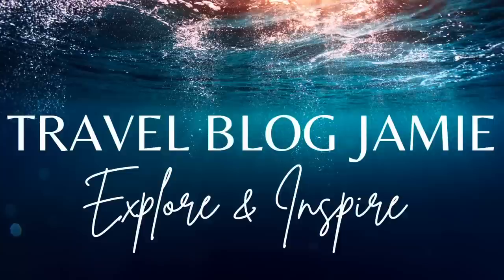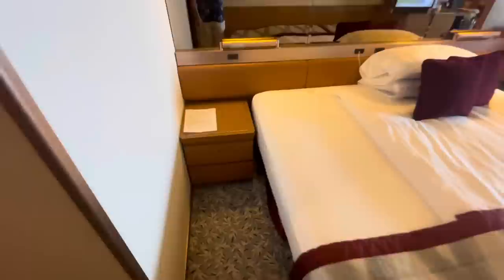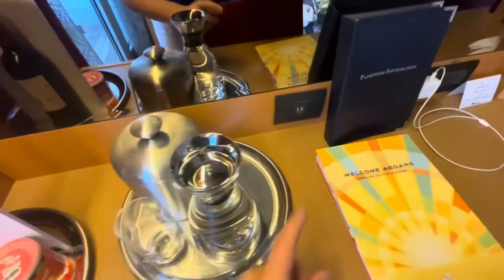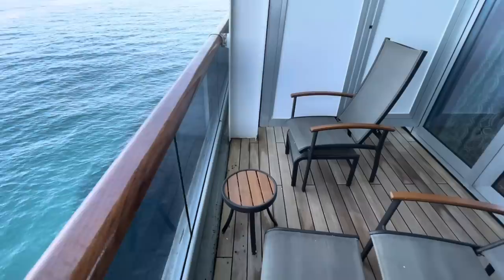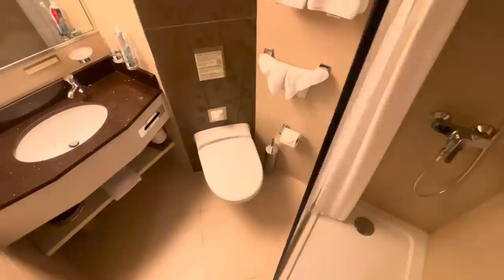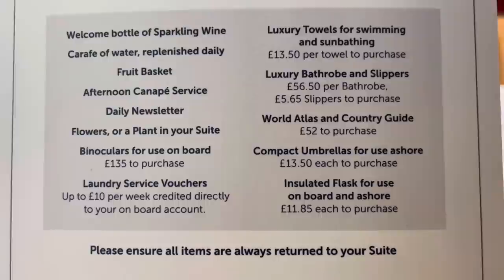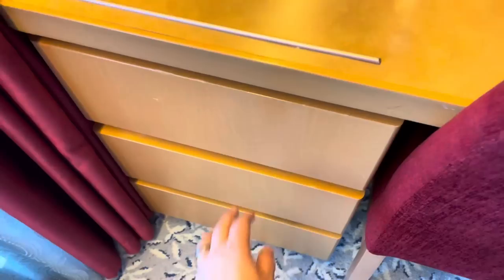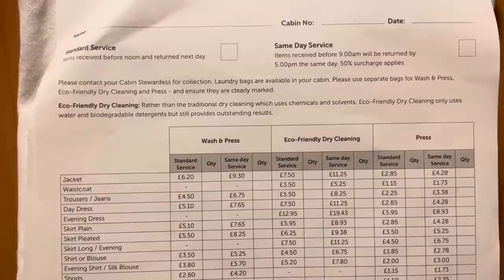Fred Olsen Cruise Balcony Suite Tour & Review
Here's my comprehensive tour and review of a balcony suite and all its perks onboard Fred Olsen Borealis! On my recent repositioning cruise I had my first experience of these generous cabins with some great additions and perks, which I will show you, plus nothing beats breakfast on the balcony! I'll also show you the location on deck plans, plus access to the laundry room! So, come along with me and find out what the Olsen cruise experience is all about!